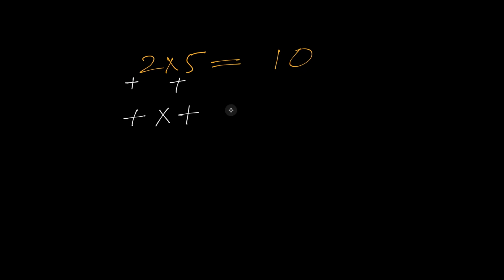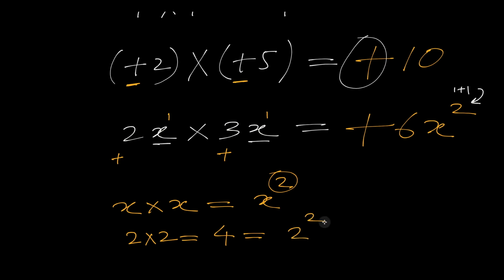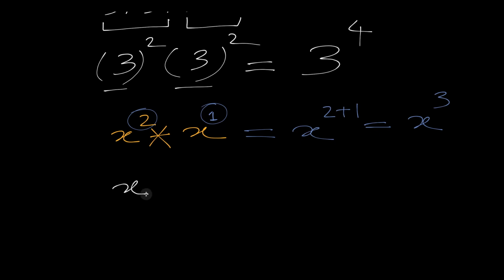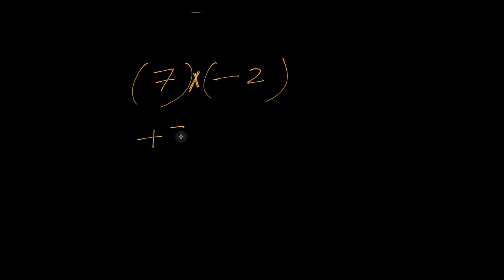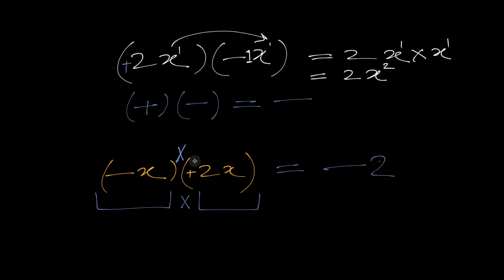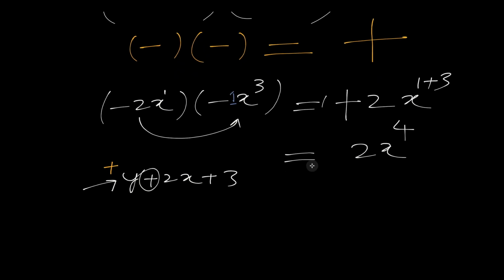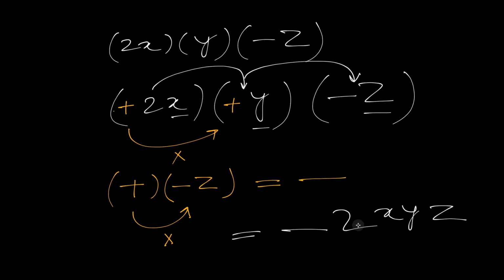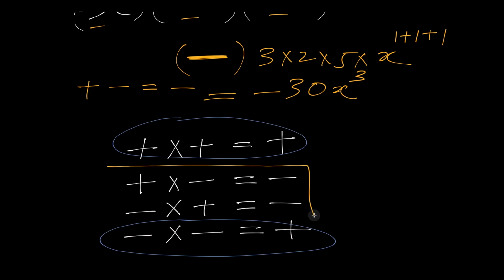mathematics Mastery: Unlocking Your Fundamentals Ep2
👉🏽 Class 8th Maths Basic concept on algebraic equation

Key Topics Covered:
🔌 Understanding algebraic variables
💡 Types of maths Operation ( + , -, * )
🔁 Tips and Tricks
🤯 Solving Real-Algebraic Problems with confidence

While performing basic operations such as addition, subtraction, multiplication, and division, many students often struggle with fundamental concepts. They may not understand when to add two variables or the significance of subtraction signs. Similarly, in multiplication, comprehending the role of variable exponents can be challenging.

In this video, we will delve into the core concepts related to these algebraic equations to provide clarity and understanding.

Maharashtra State Board Class 8 Maths